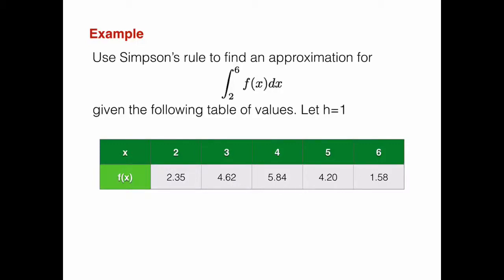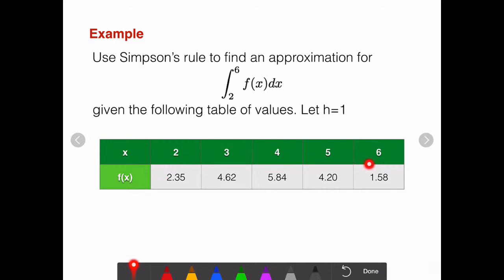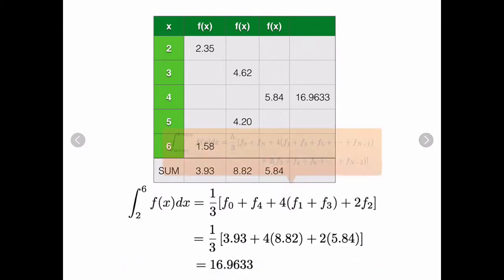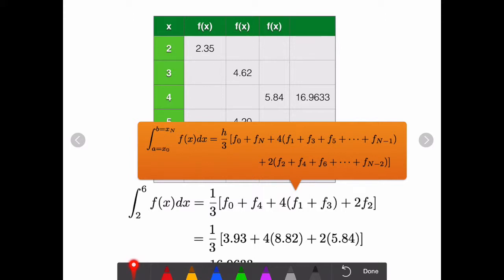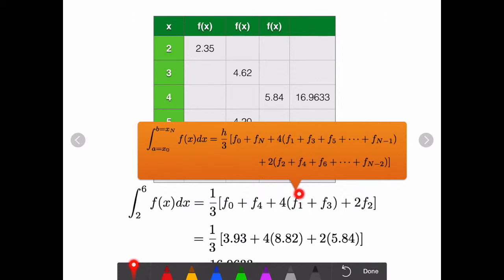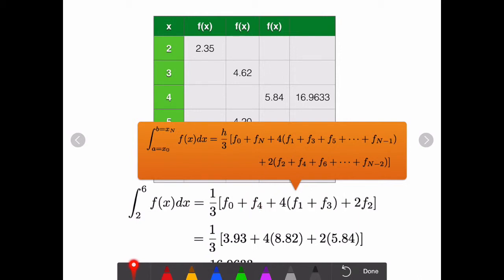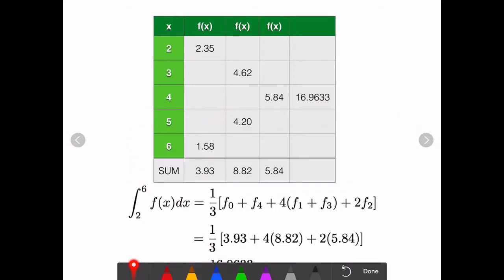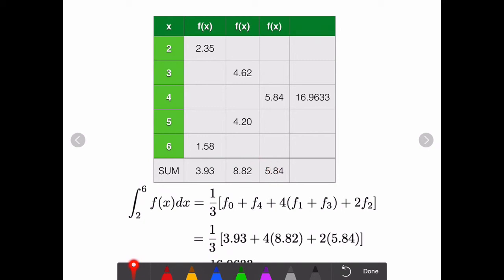Example Working for Simpson 1/3 Rule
Numerical Integration on Simpson's 1/3 Rules